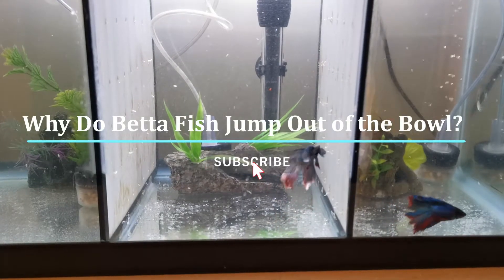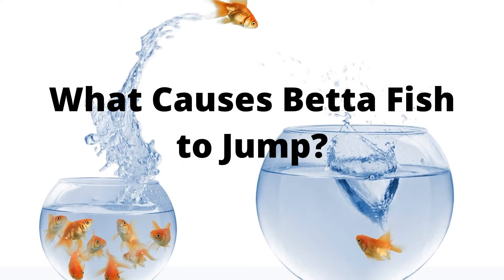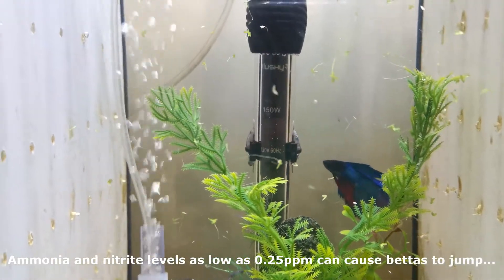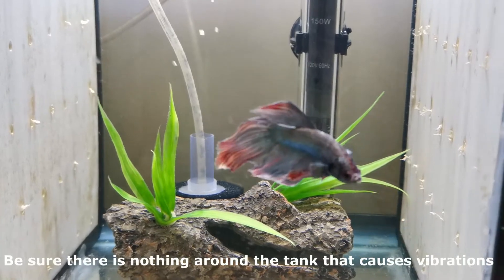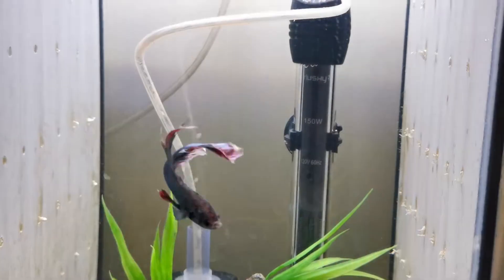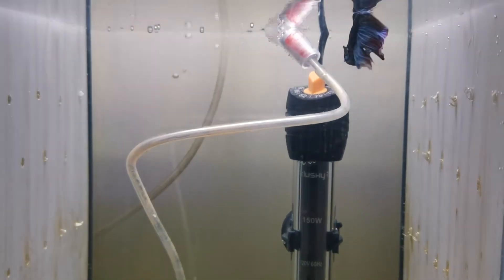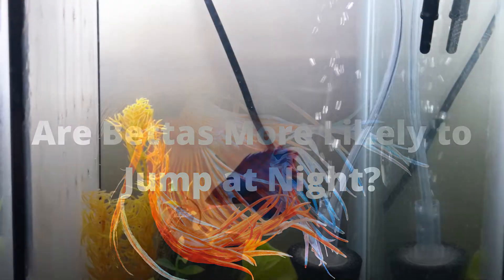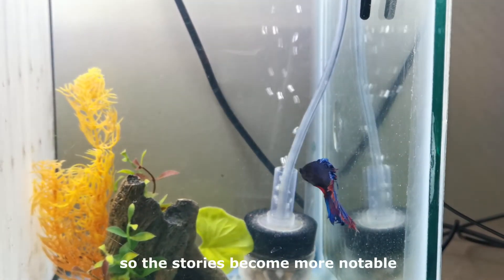Why Do Betta Fish Jump Out of the Bowl？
Most bettas jump due to improper water conditions, … such as temperature, flow, or toxic ammonia or nitrite. If the bowl is too small, it also could lead to a betta jump out of it.
What Causes Betta Fish to Jump?
1. Bad Water Condition.
2. Vibrations.

Is it Normal for Betta Fish to Jump?
Betta fish are naturally carnivorous and primarily feed on other small fish and insects.
In order to reach most of the insects, they have to jump out of the water.  It is essential to have a proper fitting lid on your betta’s tank.
By keeping a perfectly fitted lid on the tank, your betta won’t be able to escape from the tank.